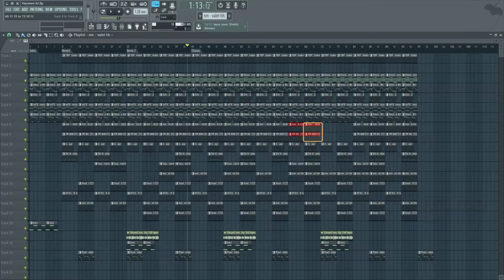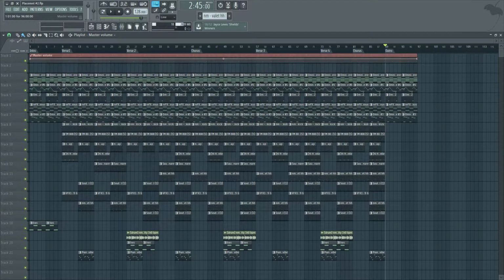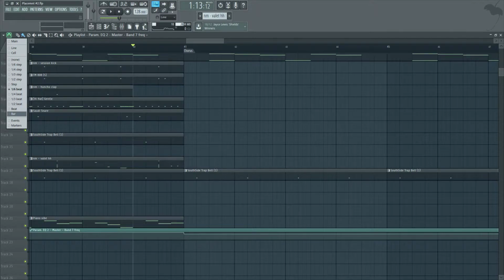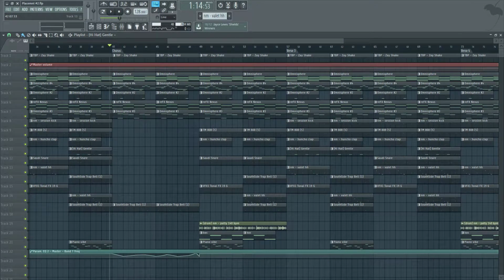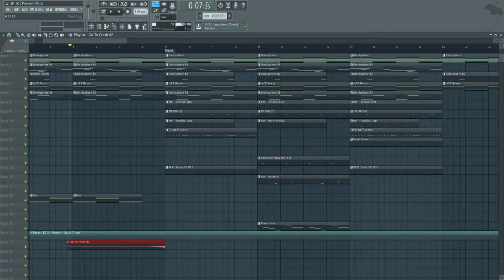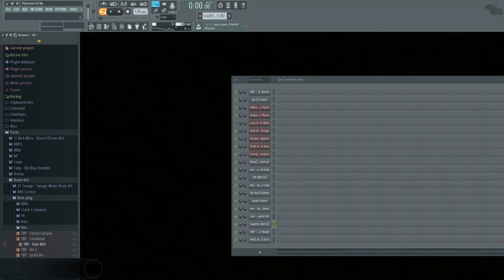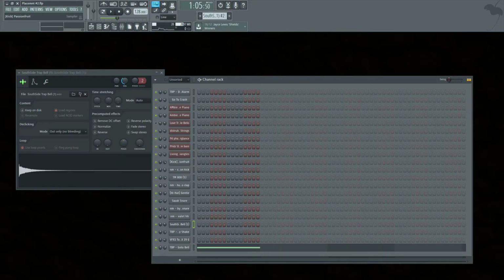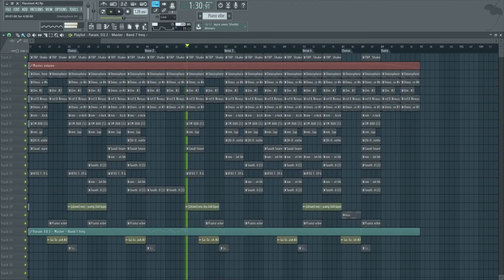Structuring and Suspense Tutorial | FL Studio 12